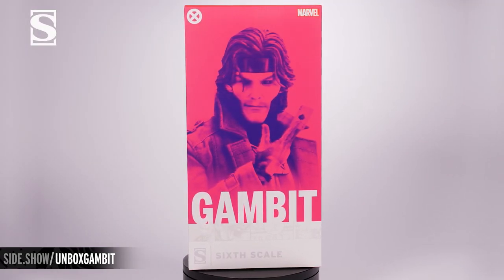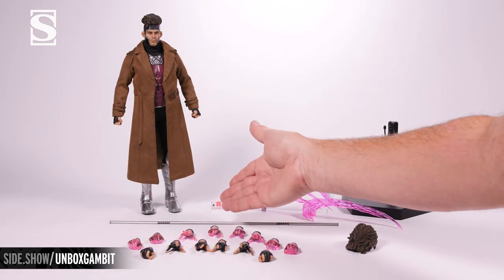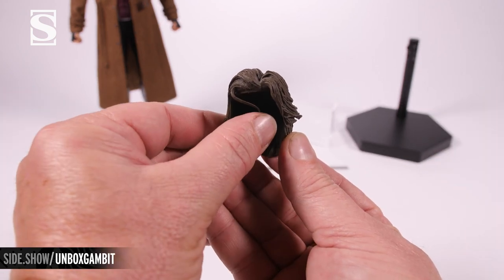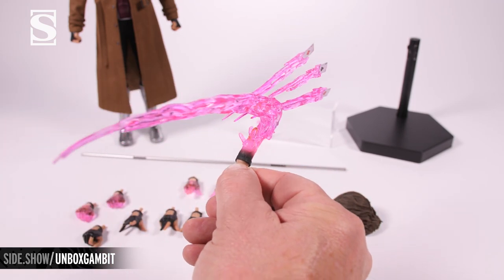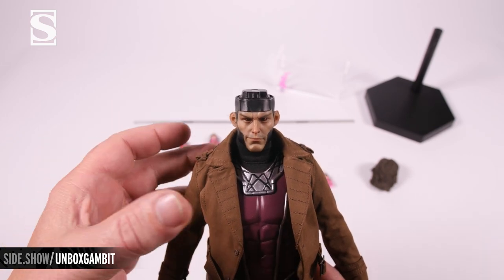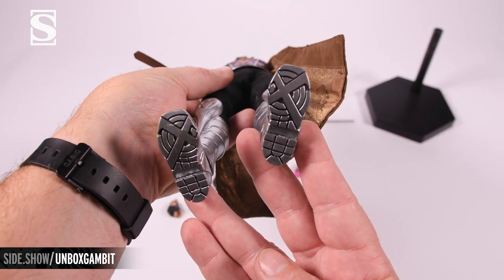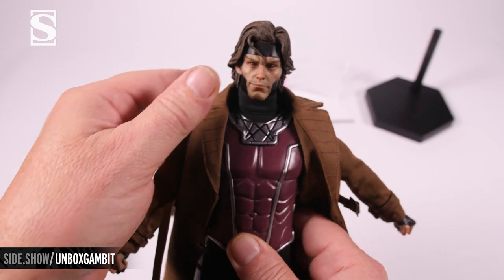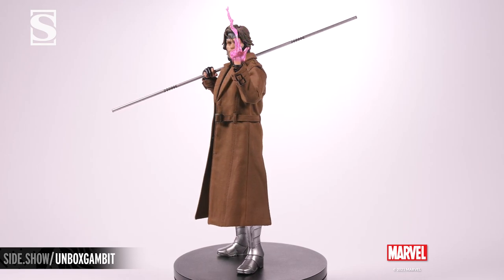Sideshow Gambit Deluxe X-Men Figure Unboxing | Sideshow First Look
Sideshow Collectibles presents the exclusive first look unboxing and review experience of the Gambit Deluxe Sixth Scale Figure. Add this Marvel figure to your X-Men collection!

Inspired by his 90s era classic costume, the Gambit Deluxe Sixth Scale Figure features a detailed, cowled headsculpt based on Remy LeBeau’s comic book appearance, complete with swappable short hair and long hair sculpts for differing display options. His costume includes a black fabric body suit with magenta squares on the sleeves and legs, and his signature style is completed with a carefully tailored brown trench coat. Gambit also wears sculpted upper body armor and silver armored boots, bringing his ragin’ Cajun style off the page and onto your shelf.

Being a master bandit, the Gambit Deluxe Sixth Scale Figure includes an entire thief’s plunder of accessories for creating action-packed poses for this charming Marvel mutant. His armory includes a silver staff, four sculpted aces painted with purple accents, a single card with a sculpted kinetic energy trail, and a triple card throwing effect showing Gambit’s energetic powers in action. Remy LeBeau also comes with eight sets of hands in total. The gestures included are two pairs of fists, two pairs of grip hands, two pairs of throwing hands, and two pairs of card-holding hands, each coming in a normal gloved design and translucent purple kinetic energy charge design.

Charge up your X-Men collection and bring home the Gambit Deluxe Sixth Scale Figure today!

Brand: Marvel
Manufacturer: Sideshow Collectibles
Type: Sixth Scale Figure

Timestamps:
0:00 - Packaging
1:06 - Contents
1:25 - Accessories
4:01 - Figure Sculpt
5:45 - Articulation
7:38 - Poses